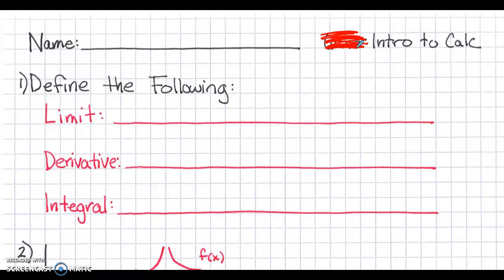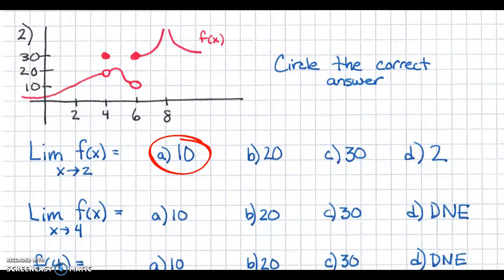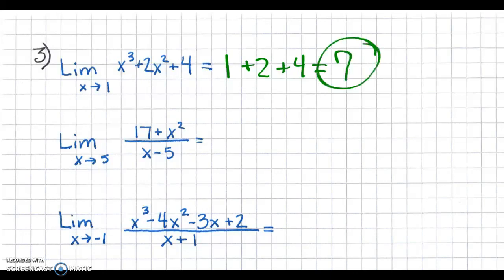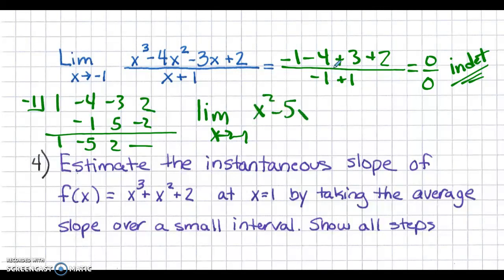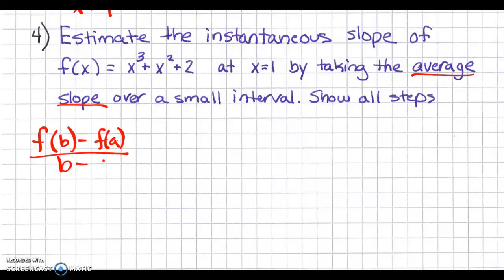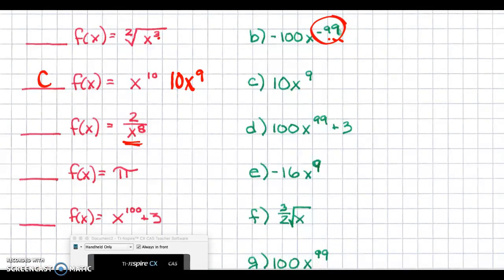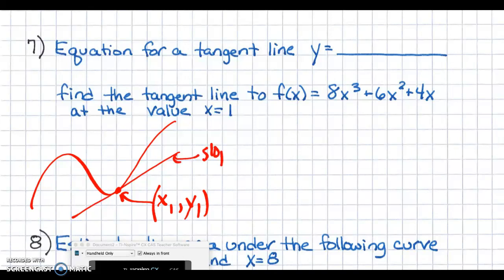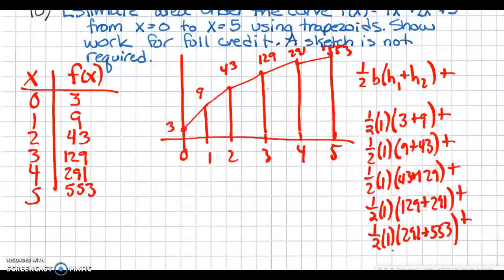Calculus Overview for pre